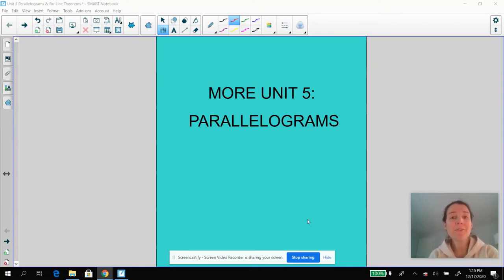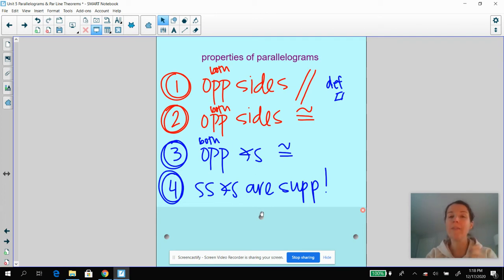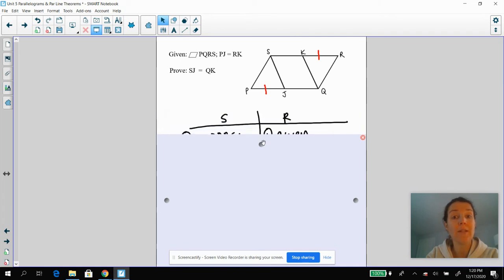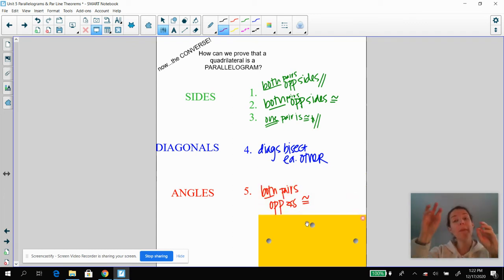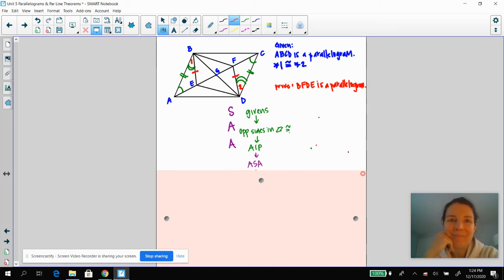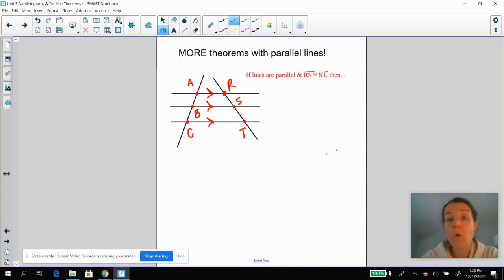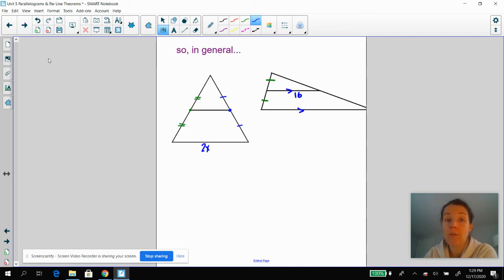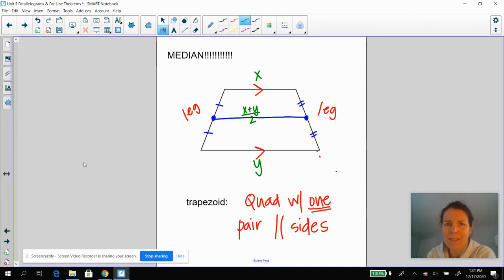Unit 5 - Parallelograms & Parallel Line Theorems